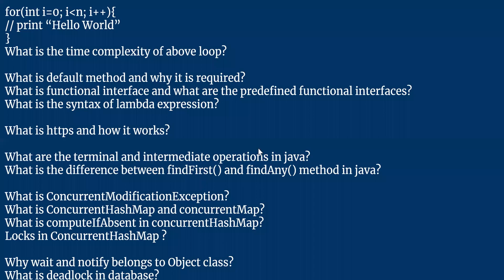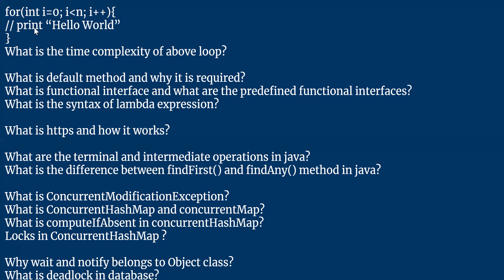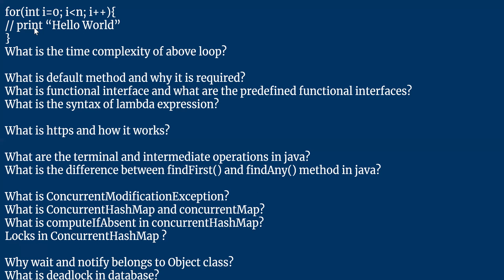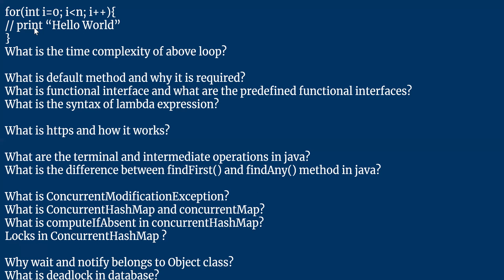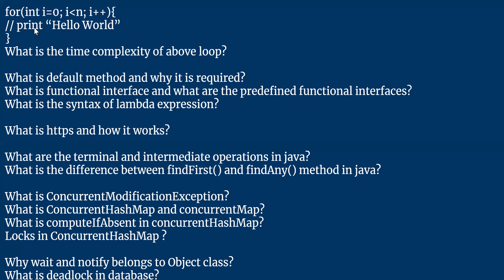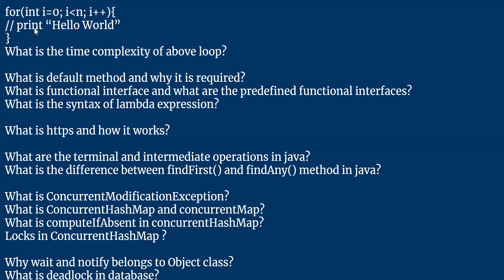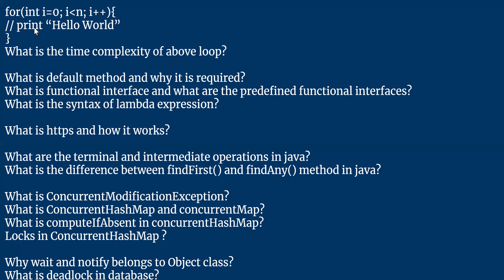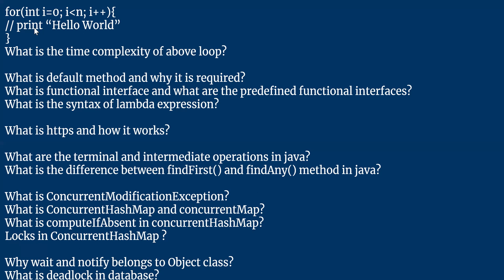Java 8, Streams, Concurrent Hashmap | Infosys Java Interview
In this video, we discussed Infosys java technical questions.

Questions Discussed:
What is the time complexity of code?
What is default method and why it is required?
What is functional interface and what are the predefined functional interfaces?
What is the syntax of lambda expression?
What is https and how it works?
What are the terminal and intermediate operations in java?
What is the difference between findFirst() and findAny() method in java?
What is ConcurrentModificationException?
What is ConcurrentHashMap and concurrentMap?
What is computeIfAbsent in concurrentHashMap?
Locks in ConcurrentHashMap ?
Why wait and notify belongs to Object class?
What is deadlock in database?

Infosys Java Interview Questions
Java Interview Questions
Java Technical Interview